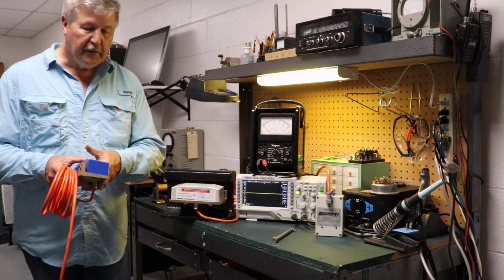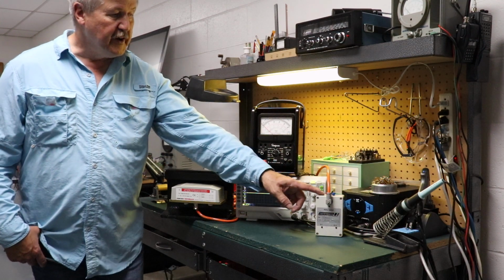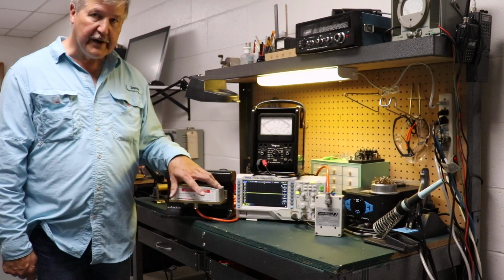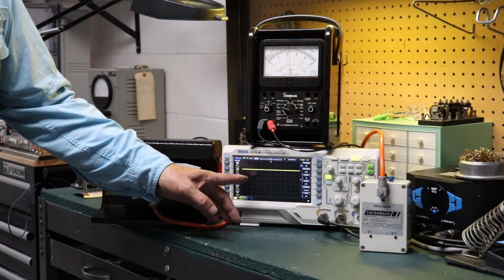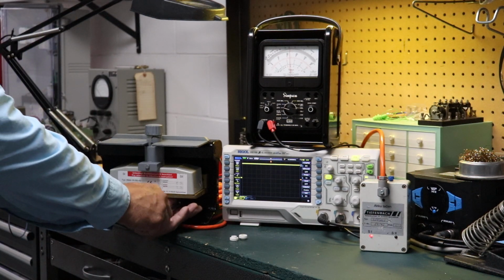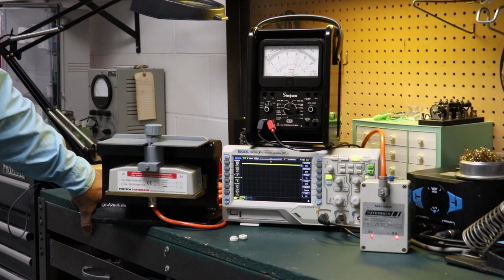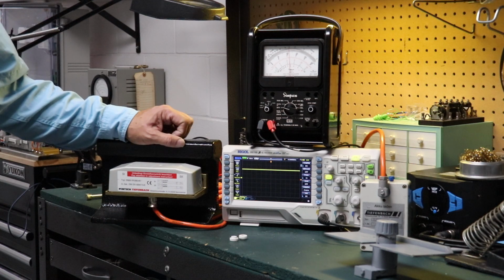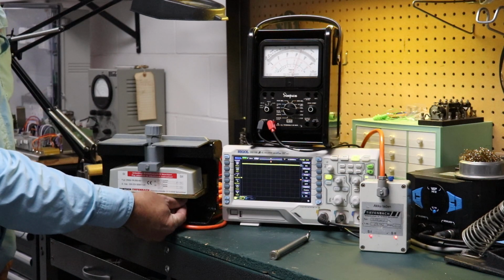Pintsch Tiefenbach DSS 200 Double Wheel Sensor Adjustment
An overview of the Pintsch Tiefenbach 200-series double wheel sensor and how to properly adjust it. Likewise, the Pintsch North America Website is

More information on Signal and Communications Associates, LLC may be found